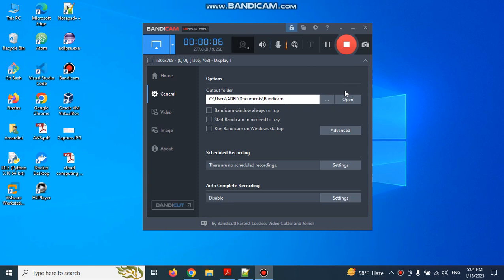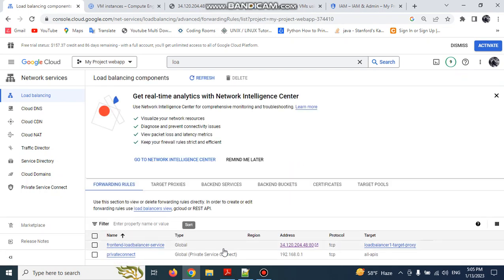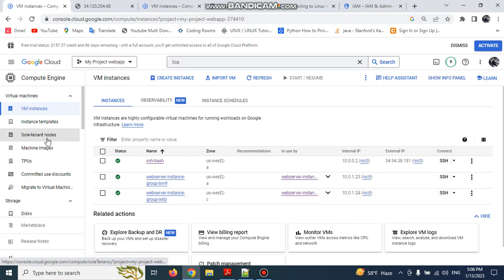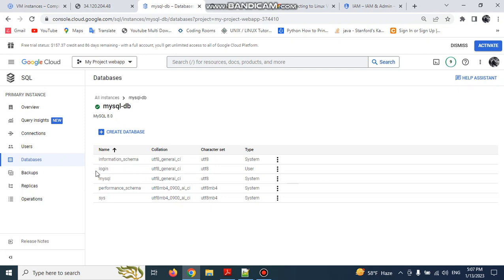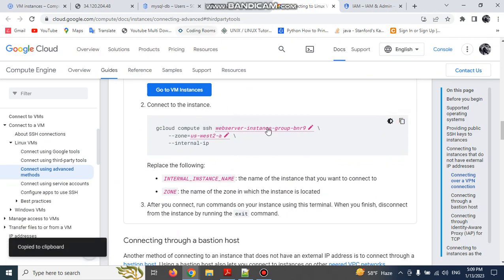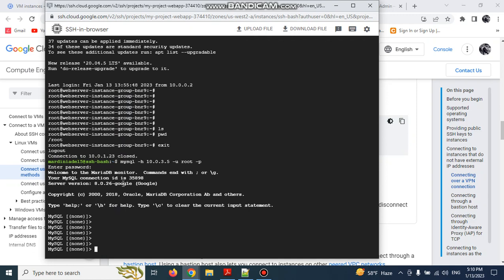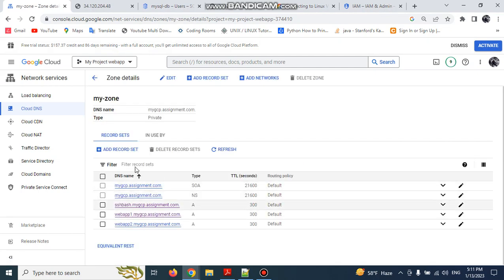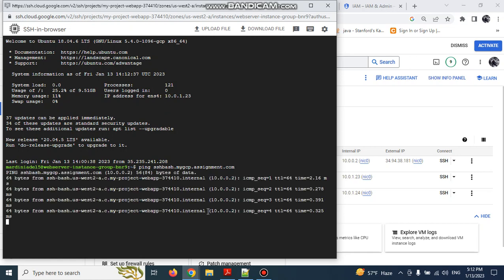Cloud computing using GCP by Adel Mardini